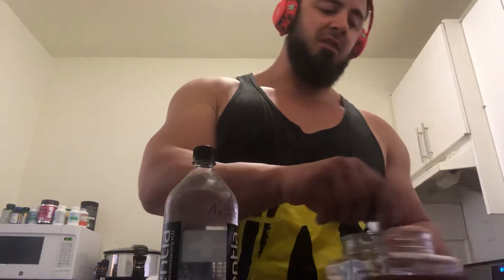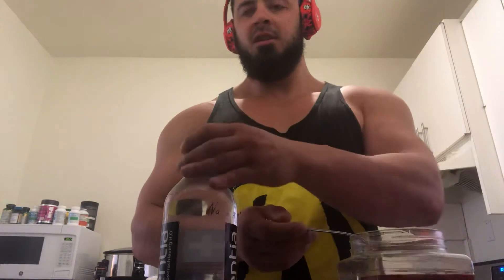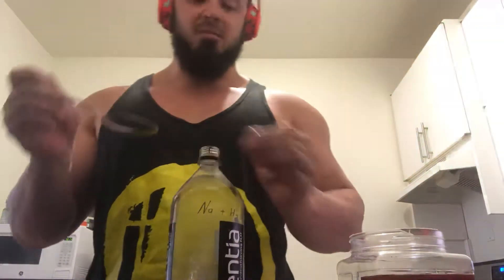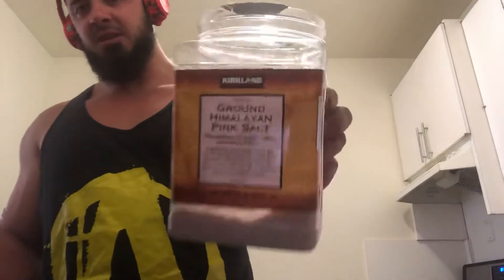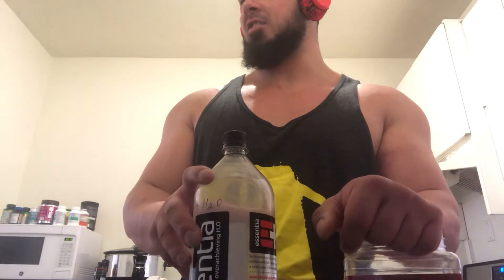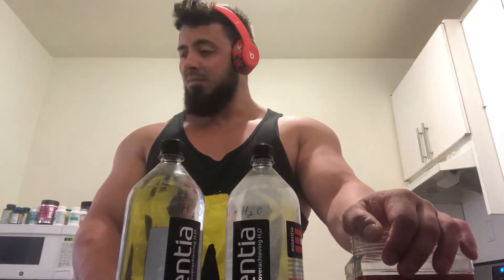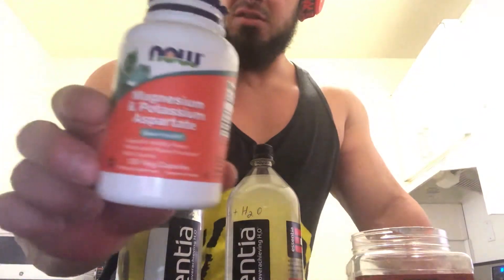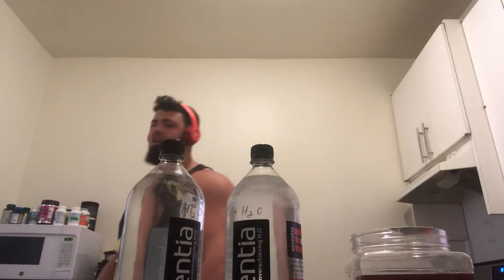WATER CONSUMPTION, SALT, AND EVERYTHING IN BETWEEN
Some easier hydration methods to combat caffeine consumption as well as simple ways to better heart health and performance through electrolyte supplementation.